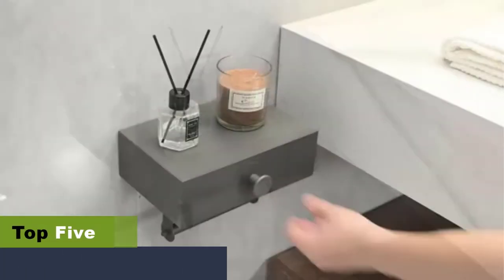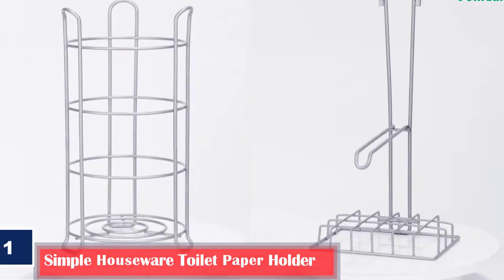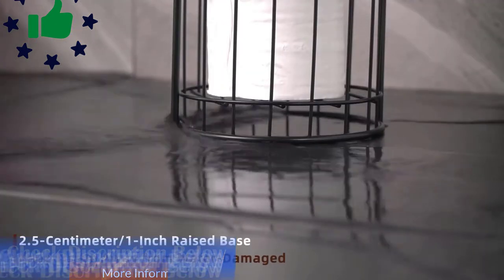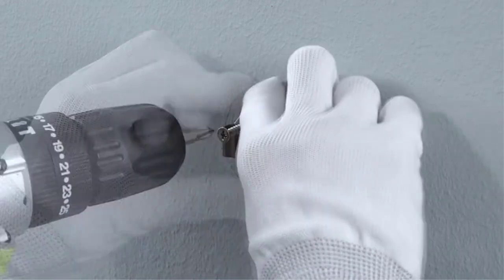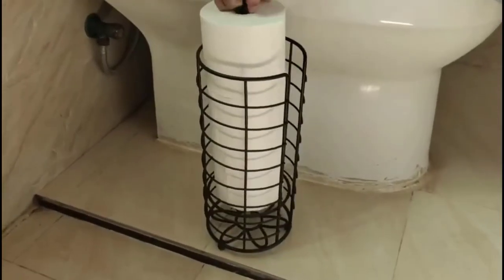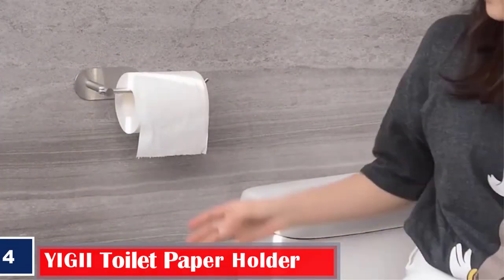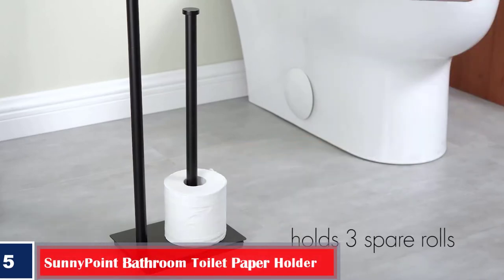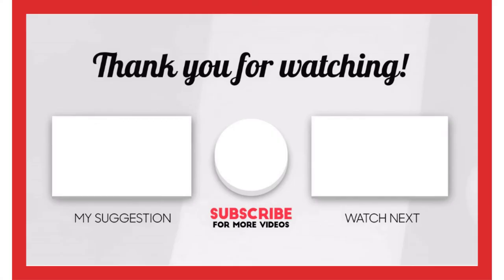The Surprising Truth About Top 5 Toilet Paper Holders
Top 5 Best Toilet Paper Holders Reviews That Can Fit In Your Bathroom.

📌Product Link:-

 👉1. Simple Houseware Toilet Paper Holder. [ 00:28 ]

👉2. Kes Store Toilet Paper Holder. [ 01:15 ]

👉3. mDesign Toilet Paper Holder. [ 02:04 ]

👉4. YIGII Toilet Paper Holder. [ 02:47 ]

👉5. SunnyPoint Bathroom Toilet Paper Holder. [ 03:30 ]

 The Best Toilet Paper Holders That Can Fit In Your Bathroom.  [ 00:00 ]

The best toilet paper holders will come in handy when you have to grab and use some. They are quality-made, have extra storage options, and fit in your bathroom seamlessly.

We have got you covered with a list of toilet paper holders that you can fit in your bathroom hassle-free.

They are comfortable and convenient to use and add volumes to the elegant look of your bathroom.

Watch on to choose the right product that suits your bathroom.

  Number 1. Best Three Base Legs: Simple Houseware Toilet Paper Holder.

Featuring three base legs, this toilet paper holder can stand well in balance. It has extra storage space for toilet rolls so you will not run out of paper. The holder has an elegant chrome, durable finish and does not rust or corrode.

Freestanding design.
Sturdy construction.
Stores three rolls of toilet paper.
Compact design.
All-steel structure.

May tip over with no extra weight to hold it in place.
Screws may loosen over time.

  Number 2. Best Rust Proof: Kes Store Toilet Paper Holder.

The toilet paper holder is a handle-like structure with two installation options. It does not require any assembly. The knob-like design, in the end, helps prevent the toilet paper from falling. It is rust-proof and ideal to use in humid places, such as the bathroom and kitchen.

SUS 304 stainless steel material.
Can fit in horizontal or vertical positions.
Rotate-proof design.
Sturdy construction.
Can be easily screwed to the wall.
Stylish design.

May require frequent retightening.
Doesn’t fit rolls with more than four inches of thickness.

 Number 3. Best Durable: mDesign Toilet Paper Holder.

Holding as many as three rolls, the design’s toilet paper holder is a long, cylindrical structure with rings in place to keep the paper from falling. It has a stable, raised base to balance the holder in place.

Freestanding structure.
Easy to move.
Easy to access.
Easy to wipe and clean.
Rust-resistant finish.

Maybe a bit flimsy.
Legs may be frail.

 Number 4.  Best Self Adhesive: YIGII Toilet Paper Holder.

Made of 304 stainless steel, this is a self-adhesive toilet paper holder that is easy to stick on plain surfaces. You need to take out the back paper, stick it, and wait 24 hours before you can use it.

Wall-mount design.
Easy to install and clean.
Supports vertical or horizontal positions.
Made of durable material.
Ideal for small spaces.

May not be suitable for painted or paper walls.
The horizontal spindle may be too close to the wall.

  Number 5.  Best Space-Saving: SunnyPoint Bathroom Toilet Paper Holder.

The SunnyPoint metal toilet paper holder can carry multiple paper rolls. It can accommodate around four rolls, three at the bottom and one on the dispenser.

Free-standing design.
Thick base to ensure paper rolls don’t touch the floor.
Stain nickel finishing.
Doesn’t tip over.

May not be rust-resistant.